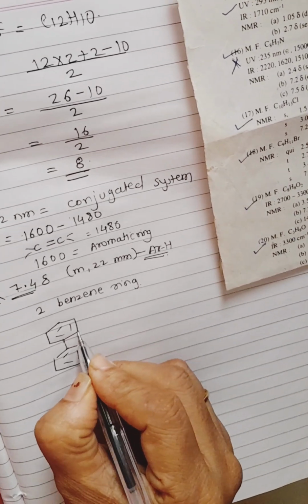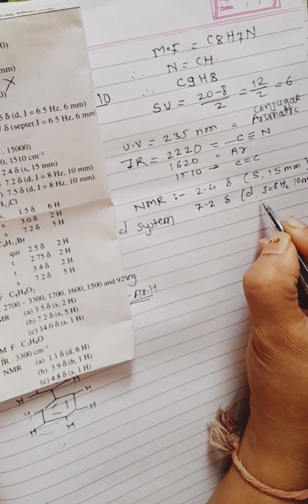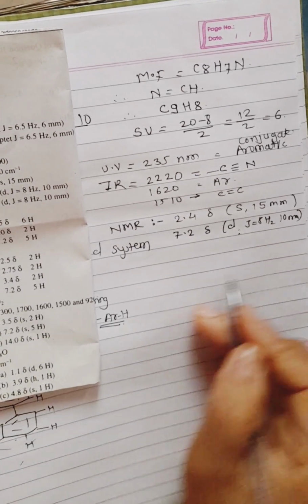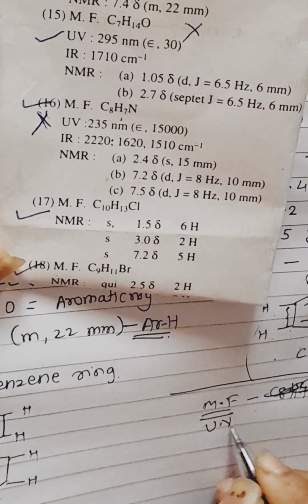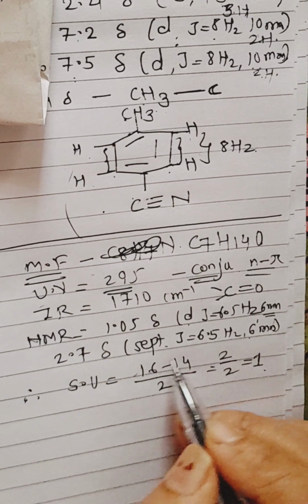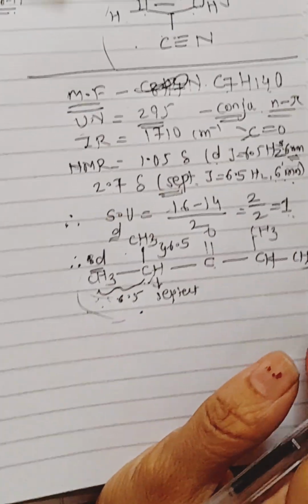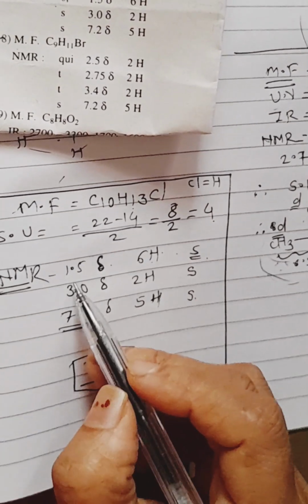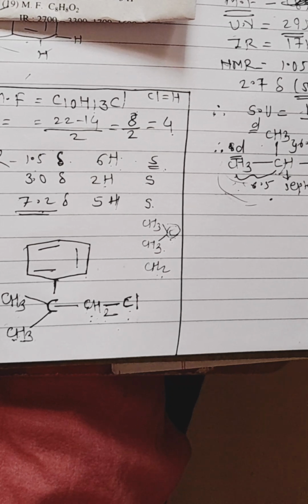NMR PROBLEM WITH SOLUTION.